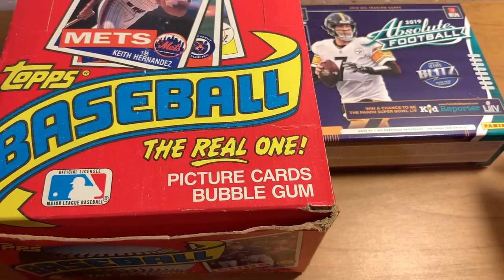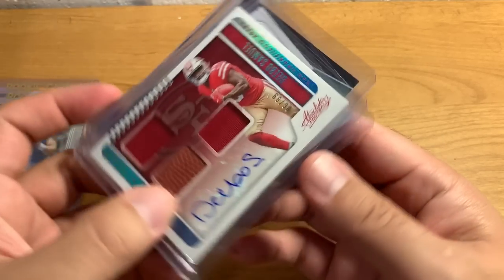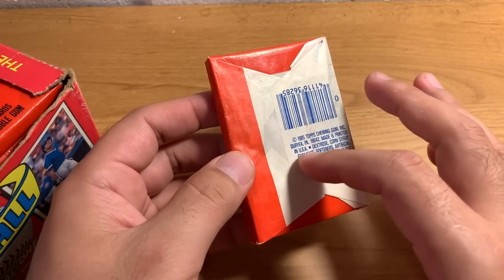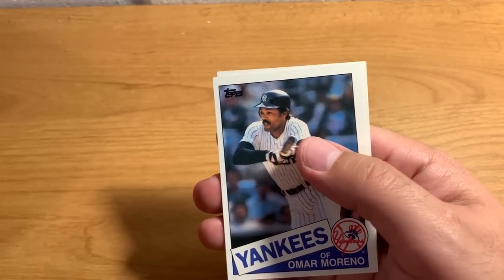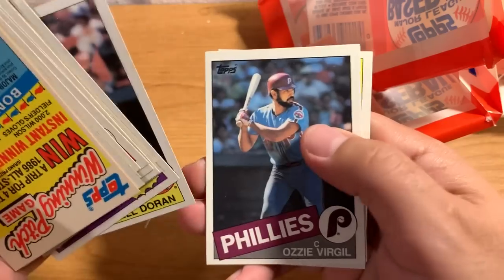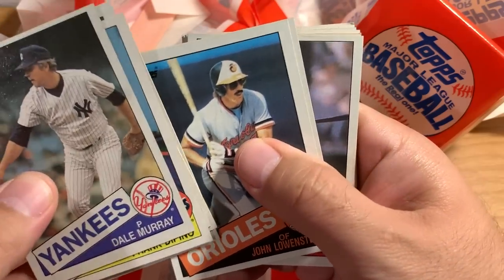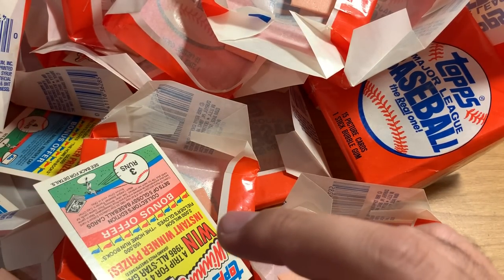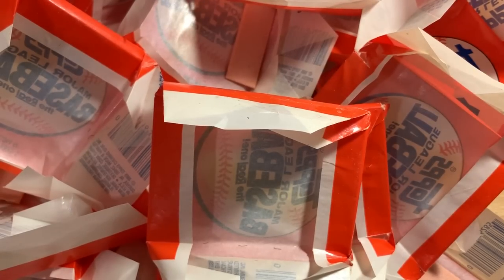ASMR Whisper and Gum Chewing: 2019 Absolute Football and Searched 1985 Topps Baseball Wax Box